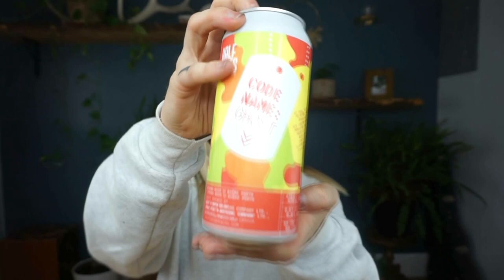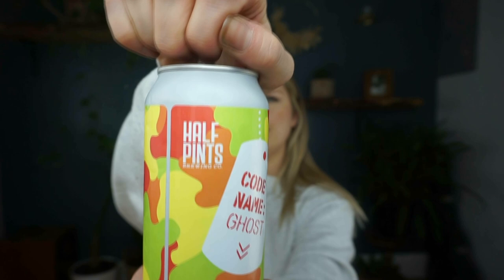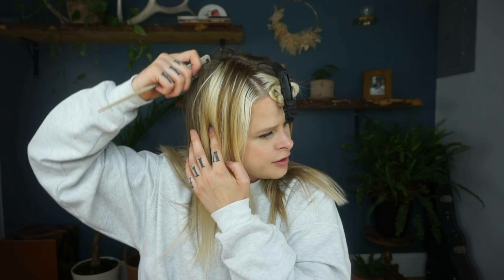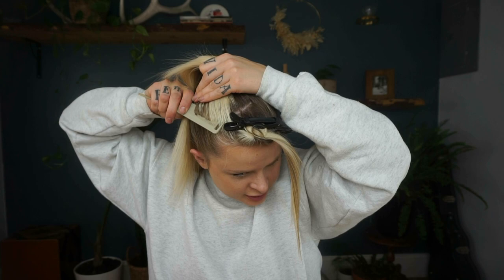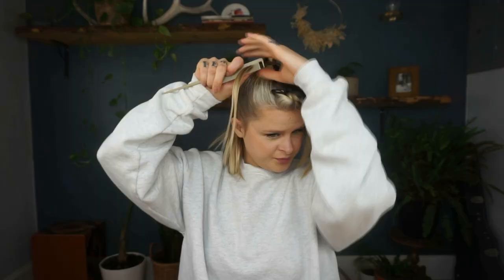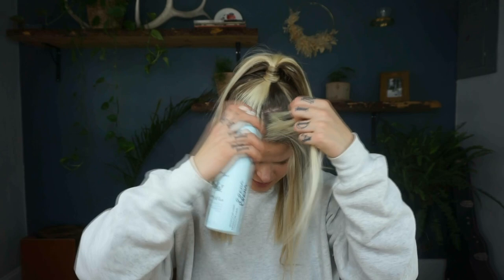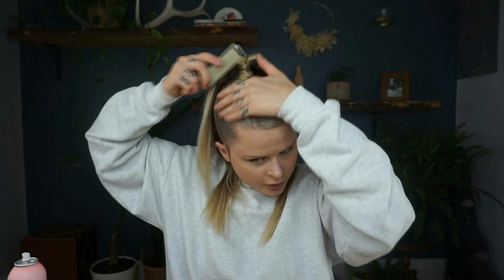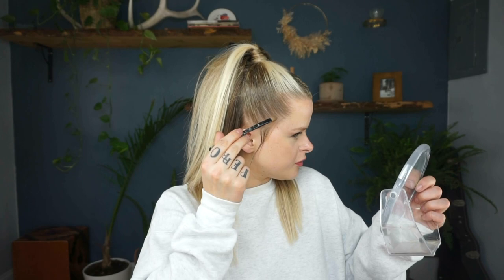Hoppy IPA Craft Beer Review and Ariana Grande Hair Tutorial | Brews With Brena Episode 8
Welcome back to Brews with Brena where I review craft beer and show you how to style your hair!

This weeks hairstyle is influenced by Ariana Grande! I wanted to do this look on my natural hair using NO hairpieces or extensions so you can try it at home too! And it still looks cute as heck! Also looks like a Bratz doll style!

This weeks beer is 'Codename: Ghost' by Half Pints Brewing
Codename: Ghost is a hoppy IPA with an IBU of 50 and 6%ABV

Supplies needed for todays hairstyle:
Brush
Comb
Sectioning Clips
Mousse
Hairspray
Shinespray
Hair Bungee or Ponytail
Bobby Pins
Hair Barrettes

Every week I feel like I'm overcoming different challenges with the filming and editing process but it's getting better and better.
-Brena
aka Honey B